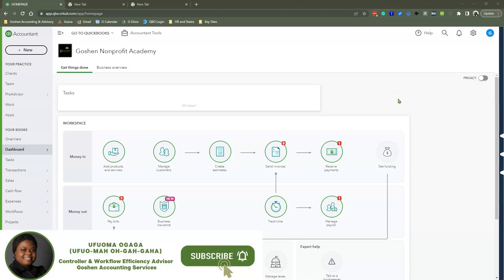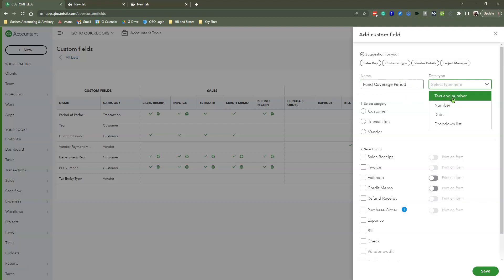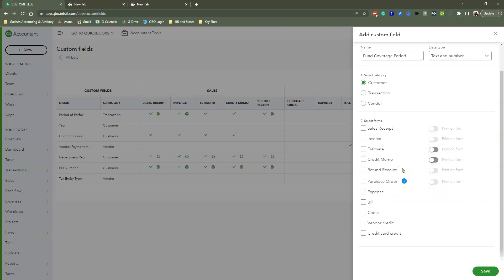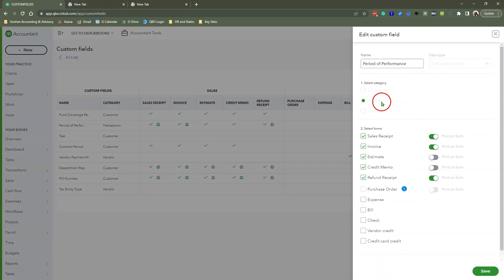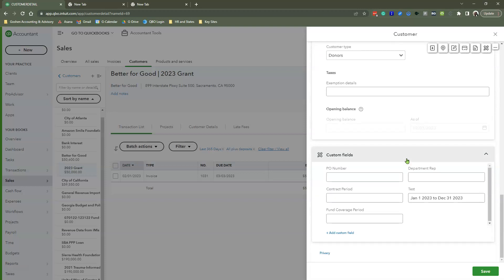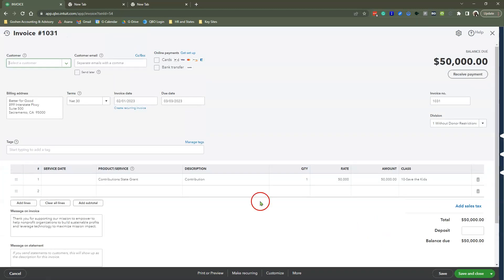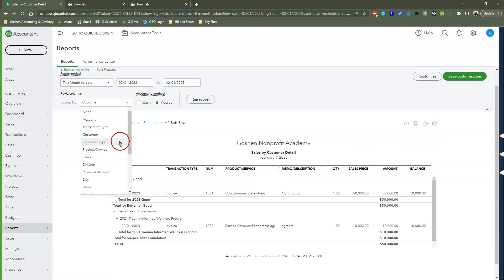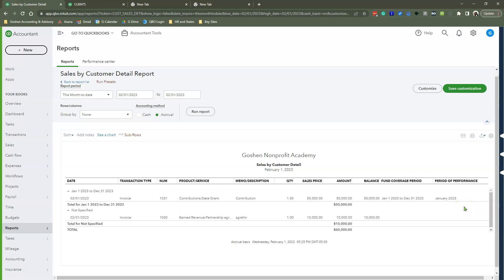Using QuickBooks Online Advanced Custom Fields to Track Grant Spending Periods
Tracking grant spending periods in QuickBooks Online is possible but can be tricky. The best way to do this is to create a custom field in QuickBooks Online and assign it to the customer/grant profile.

You can then use a report to track the grant spending period by selecting the relevant custom field. You can also create and use custom fields to enter other information, such as the grant number,  service performance, etc.

Save money on QuickBooks and many more apps.

Services We Offer to Nonprofits
- Nonprofit Bookkeeping and Accounting
- QuickBooks Online training and support
- Nonprofit payroll with functional expenses allocations
- Grants and contracts management
- Form 990 preparation and audit support
- Financial, operational, and technology advisory to scale your nonprofit